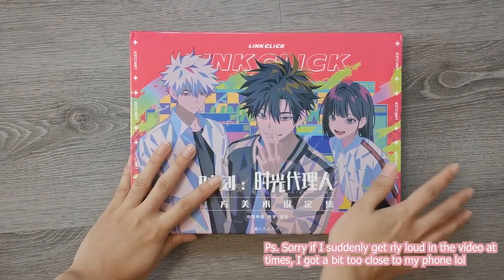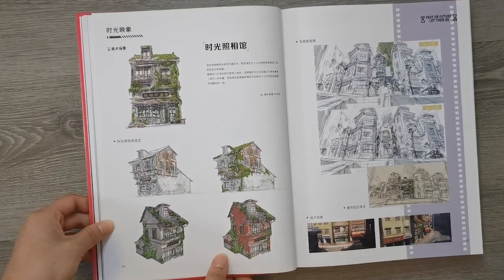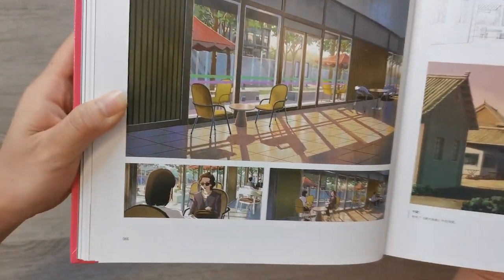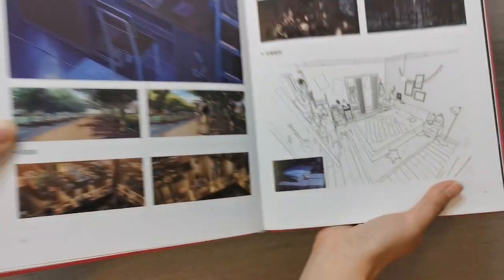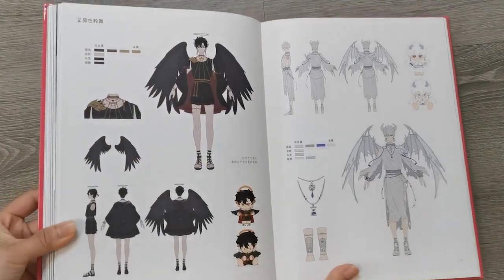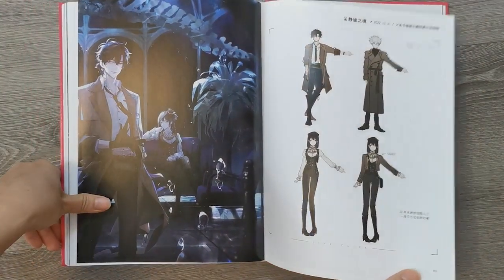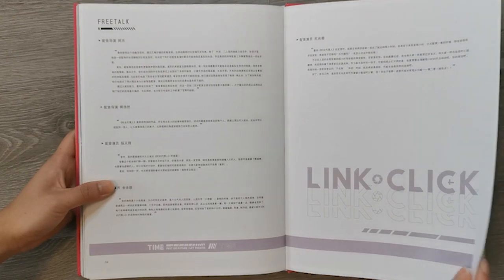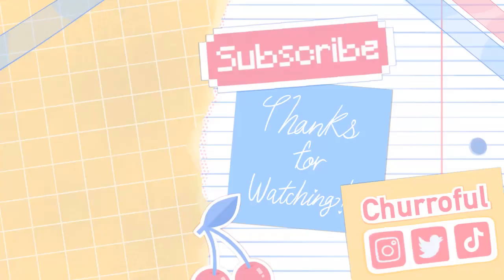LINK CLICK Official Artbook Flip Through + Bonus merch haul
HELLO FELLOW LINK CLICKERS LMAO
Im sharing the contents of the Official Link Click Art Book because I know that not everyone will be able to get their hands on it because it's merchandise from Bilibili. I also have a mini haul of Link Click merch and one piece of bonus merch to show :D